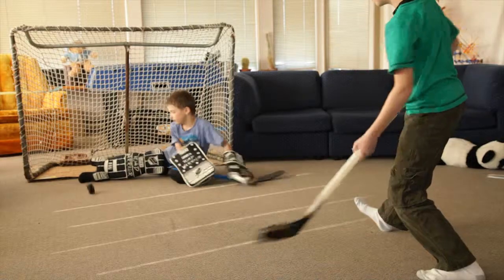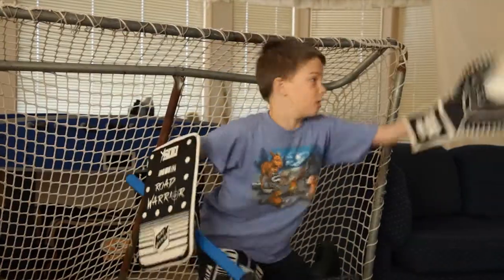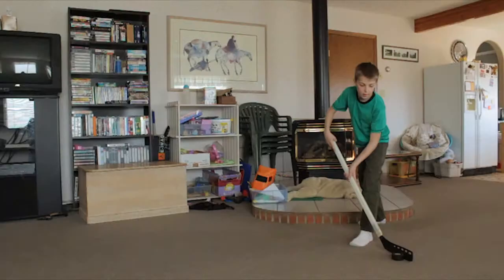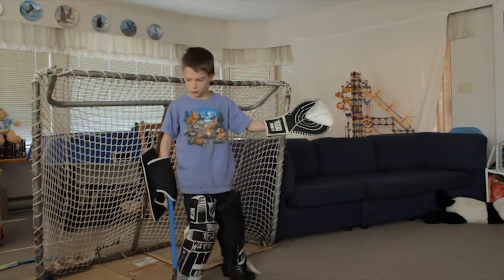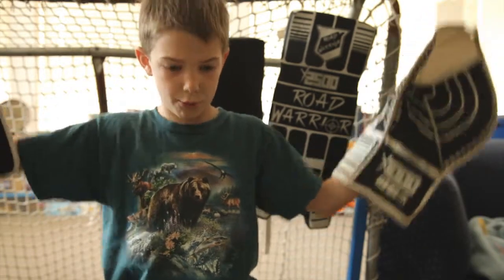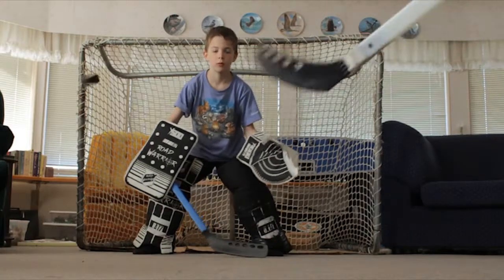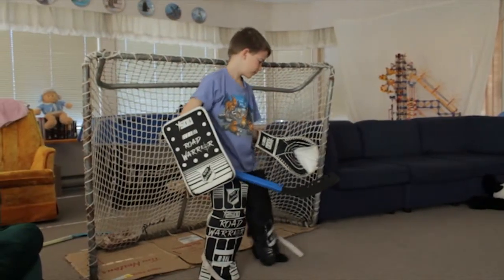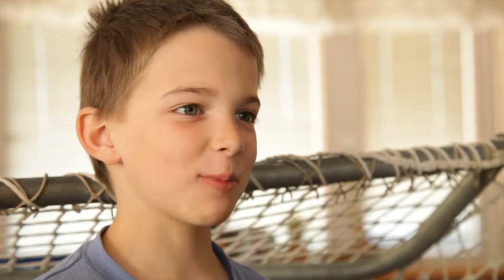HOCKEY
Our whole family entered 7 movies into the KISS (Kamloops Independent Short Shorts) Film Festival 2011.

This is Jesse's (9) entry and it is a documentary about hockey.